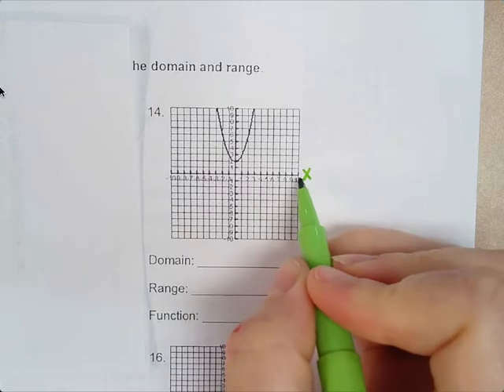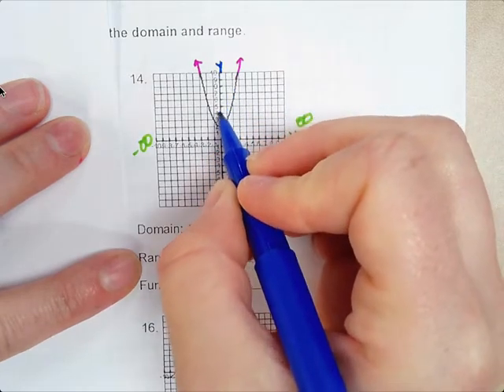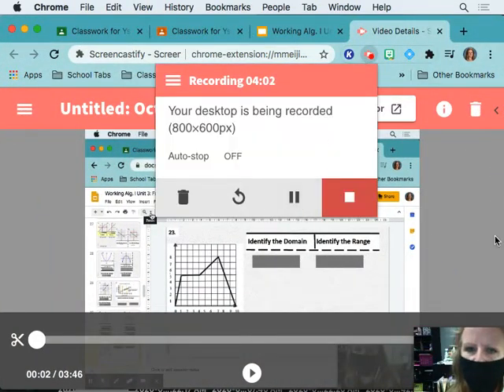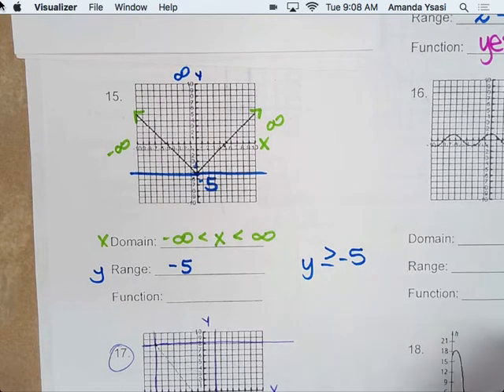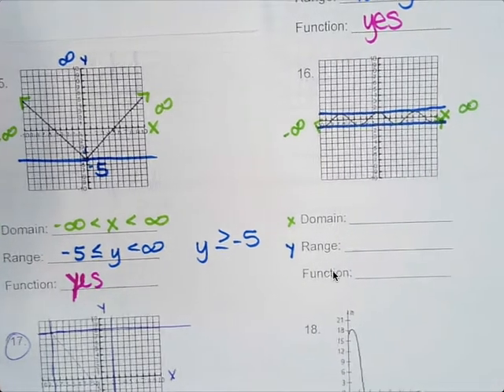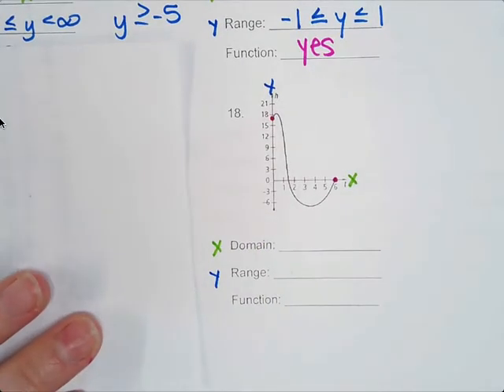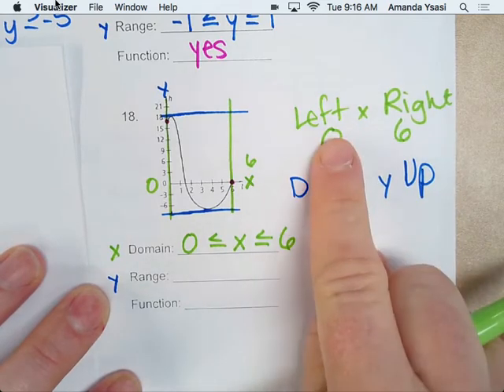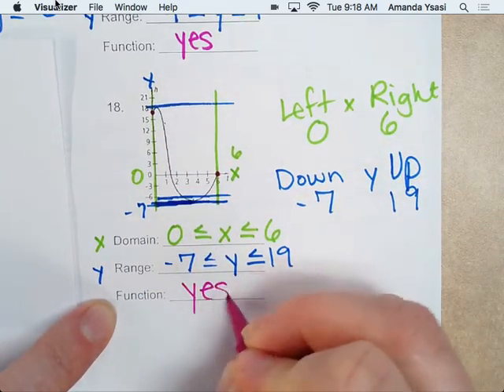Slide 31 and WS 4.1